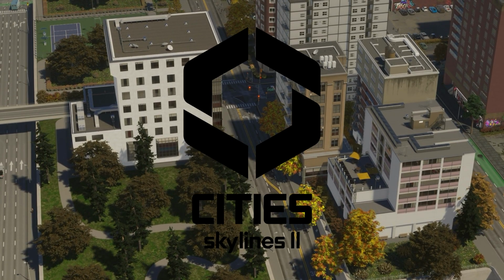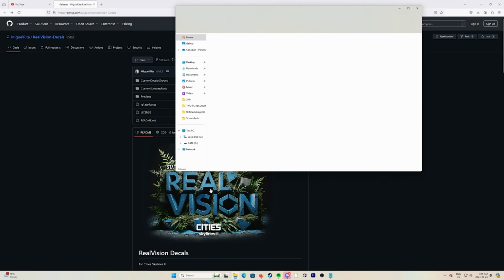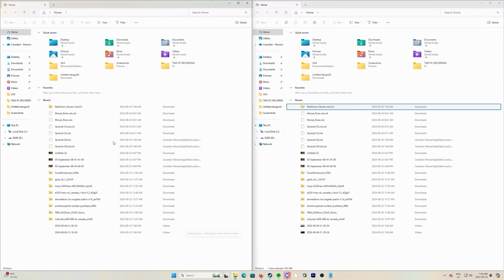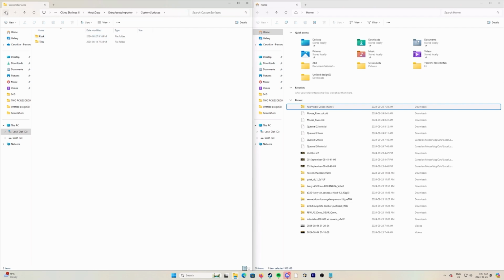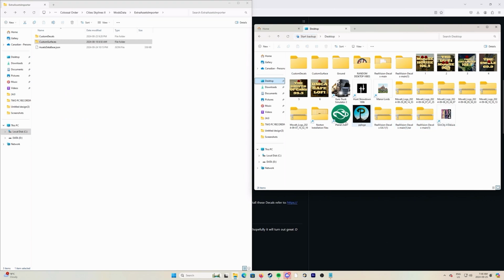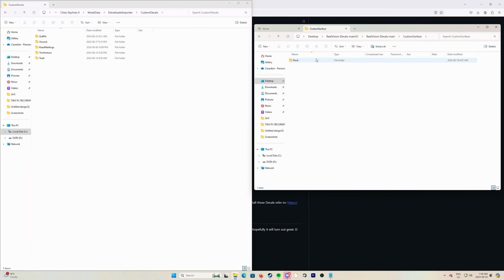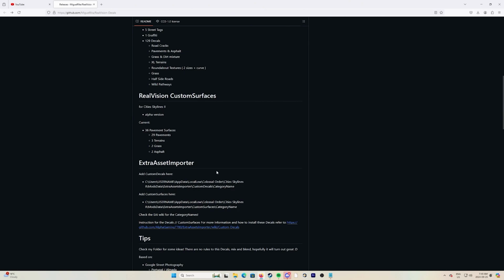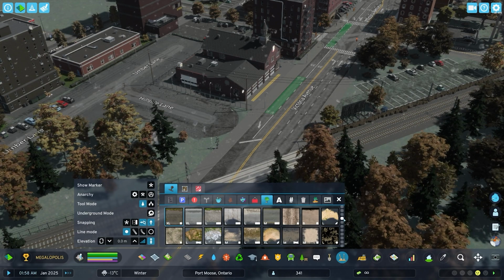How To Install Custom Surfaces AND Decals in Cities: Skylines 2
Hey everybody! I am CanadianMoosePlays and in this video, I am going to show you how to install custom surfaces and decals in Cities: Skylines 2

EVERYTHING MOOSE

WAYS TO SUPPORT ME AND EARN COOL PERKS!

MUSIC

TIMESTAMPS
0:00 INTRO
0:31 Download Link
1:00 Where To Place Them
4:32 Where To Find Them In Game